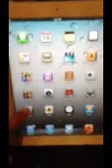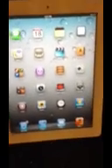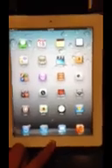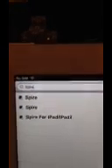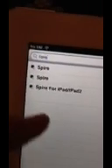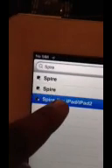How to put Siri on your iPad 2 and other iOS 5+ devices